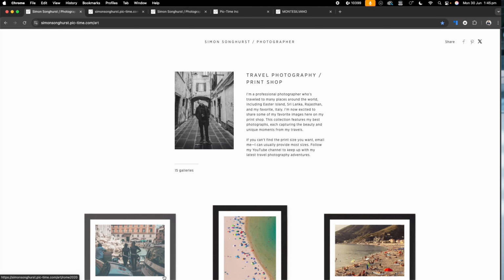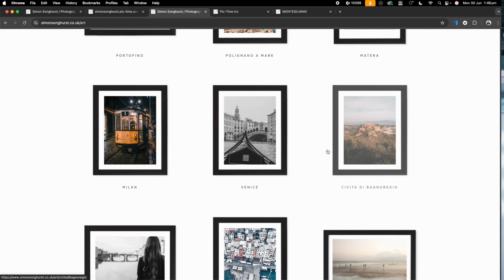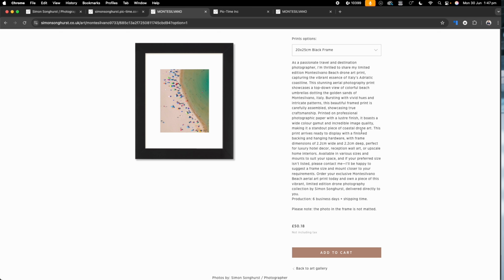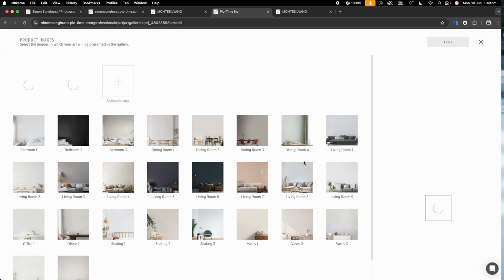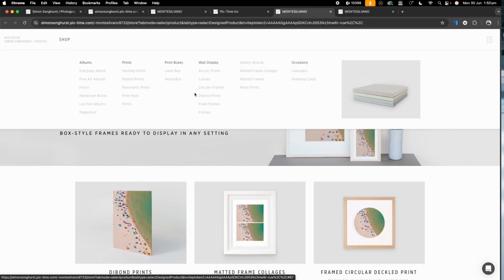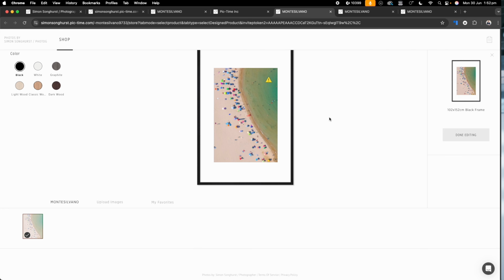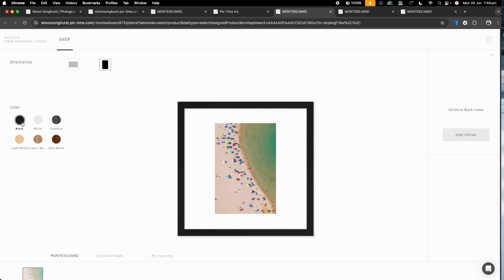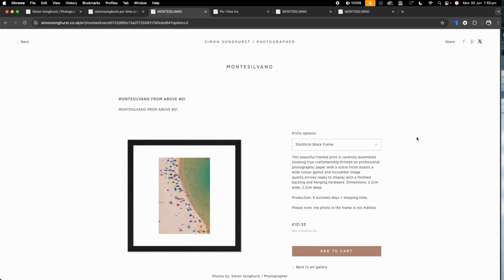Make Money Online with a Photography Print Shop / Easy setup with Pic-Time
Discover how to easily start your own online print shop with PicTime in this detailed review from a photographer's perspective! Learn how to sell your photography, from travel images to drone shots, as framed prints, canvas prints, albums, and more. This video walks you through setting up your print shop, uploading images, creating variations, and pricing your work for profit. Perfect for photographers looking to monetise their travel photos, wedding photography, or creative images with an easy-to-use web design platform.